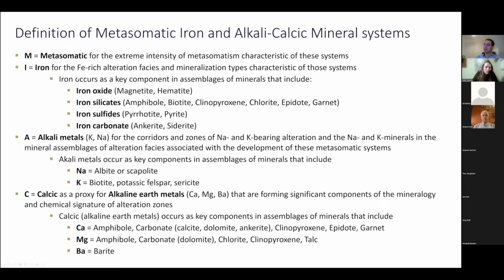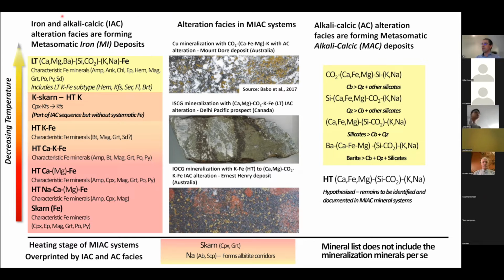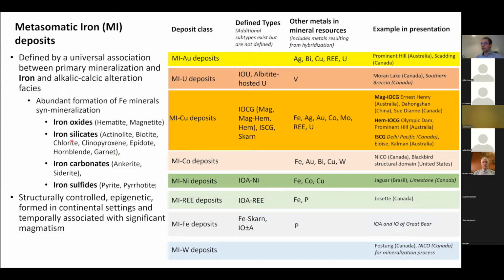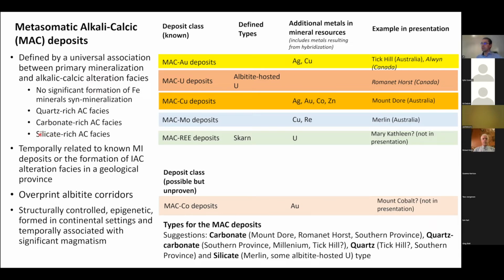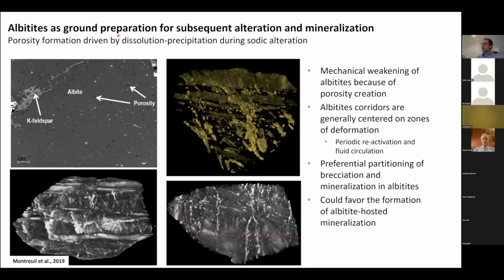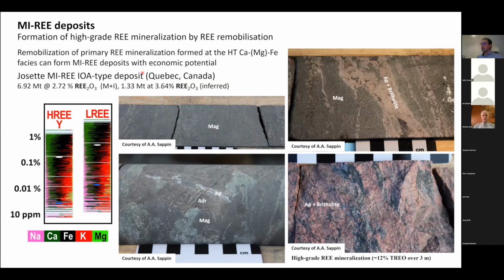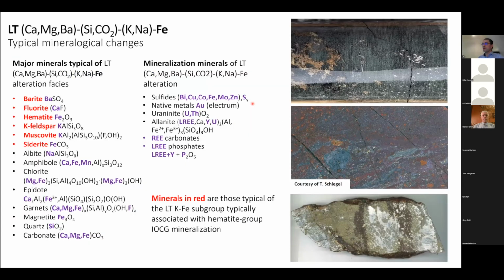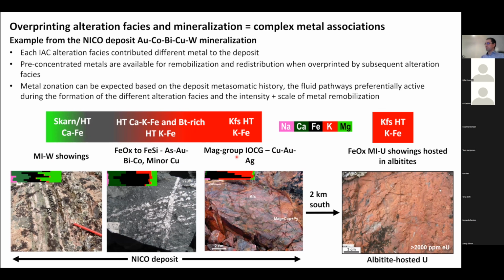SPDA October 2022 Meeting with Jean-Francois Montreuil, Chief Geologist of MacDonald Mines